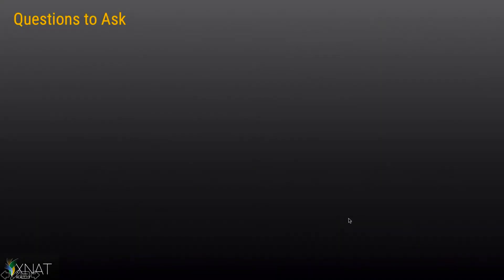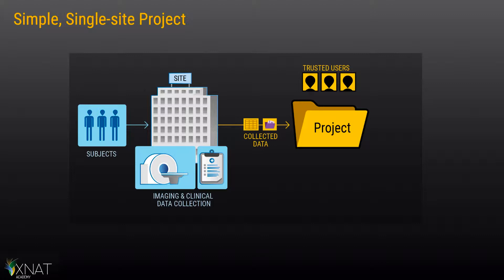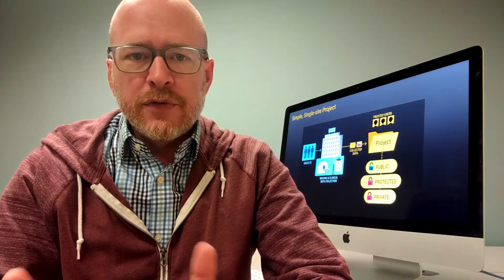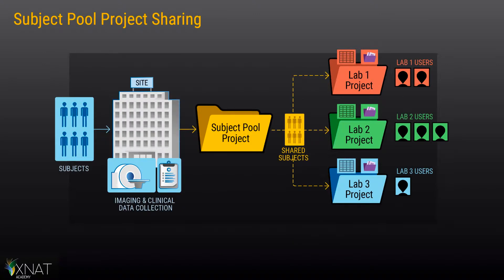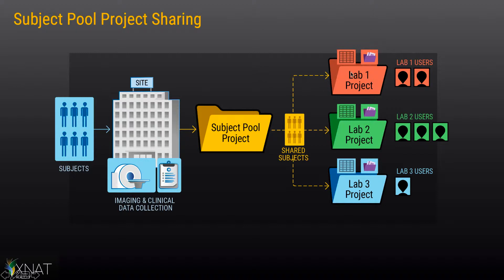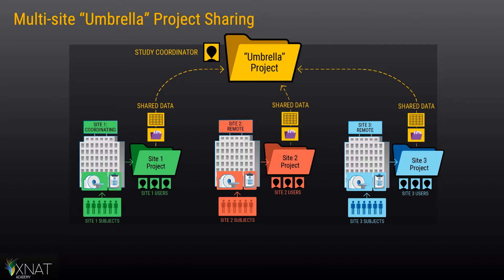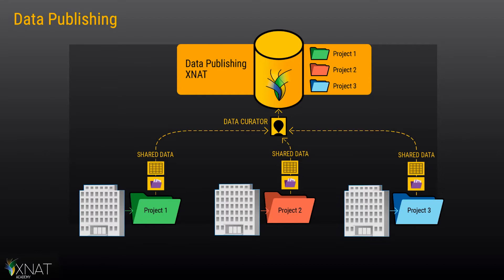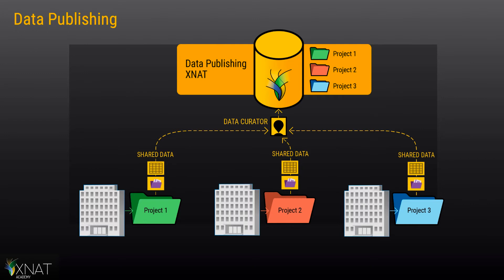Introduction to XNAT Project Types (and when to use them)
A walkthrough of simple and complex project configurations in XNAT that are used to support multiple types of research studies. Part of the XNAT Academy series for administrators and study coordinators.